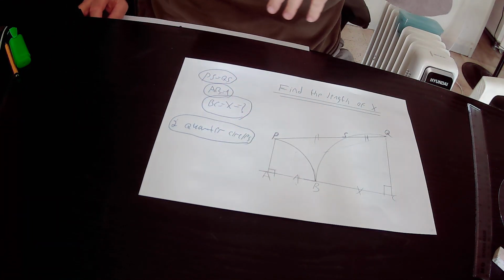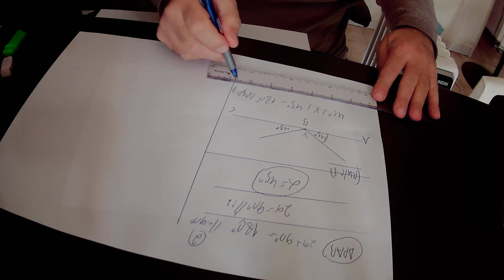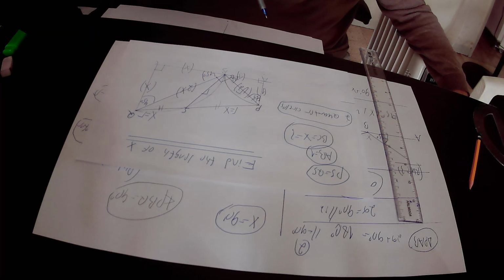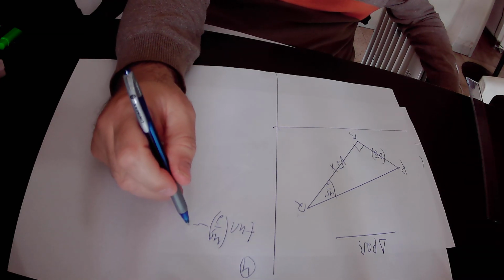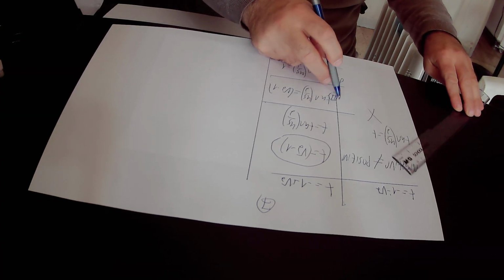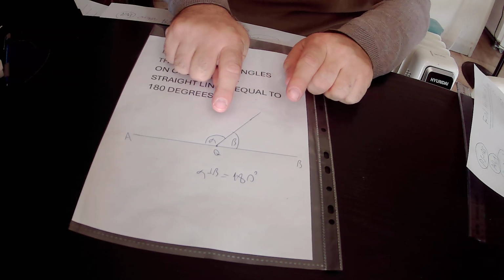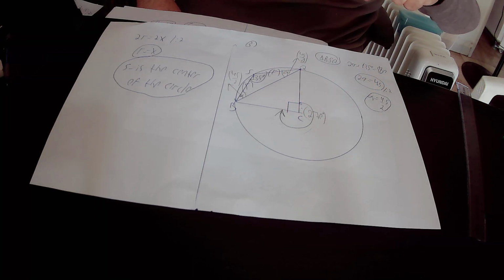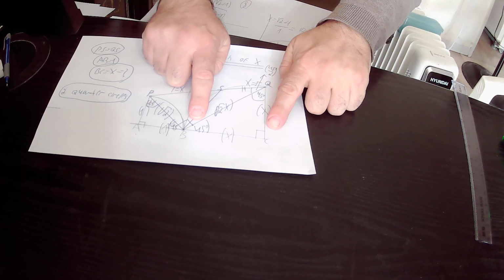Germany Math Olympiad | A Very Nice Geometry Problem